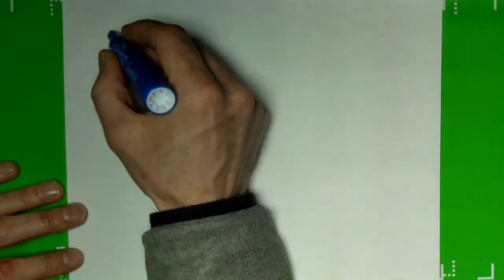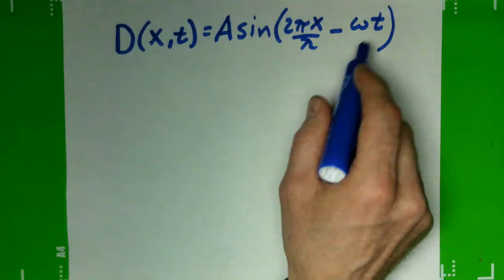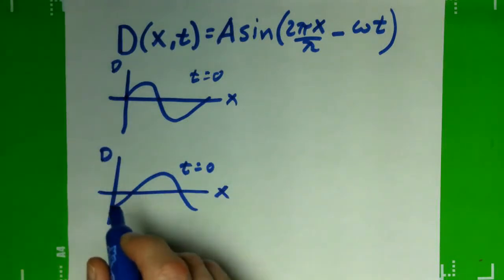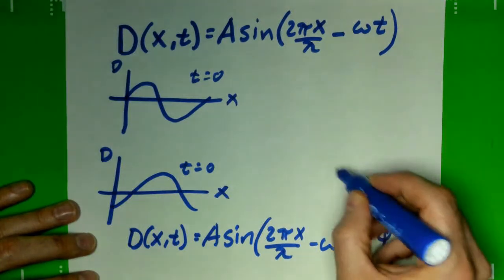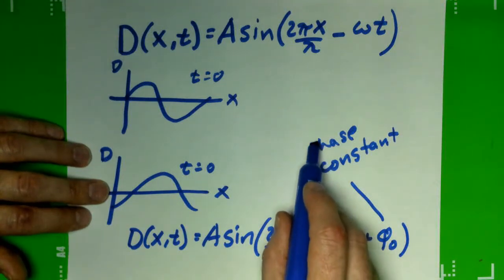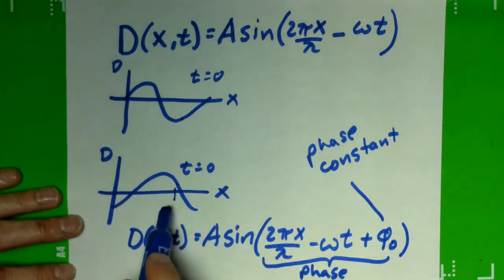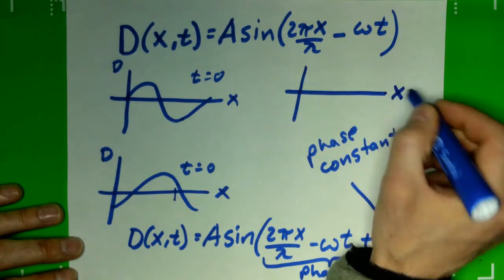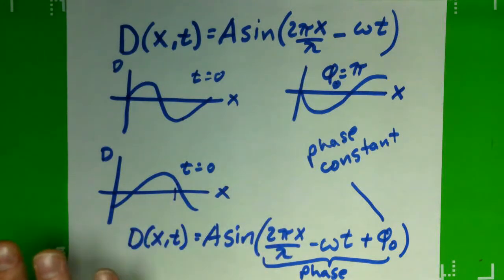Wav2.2 Displacement Equation Phase Constant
Waves_Displacement Equation Phase Constant